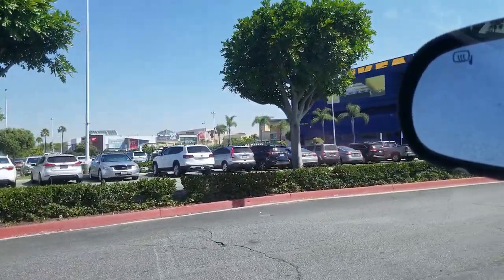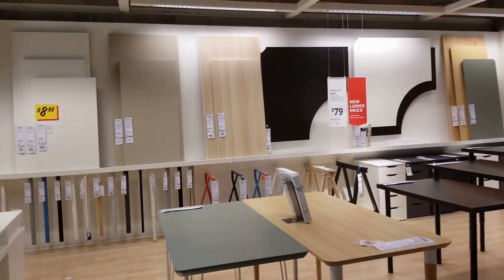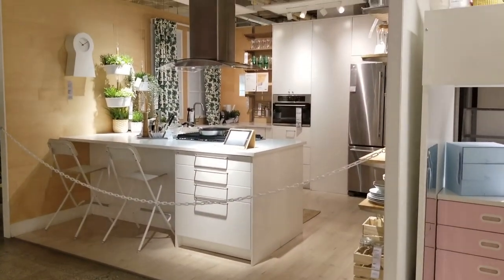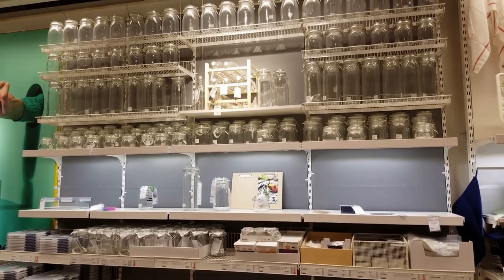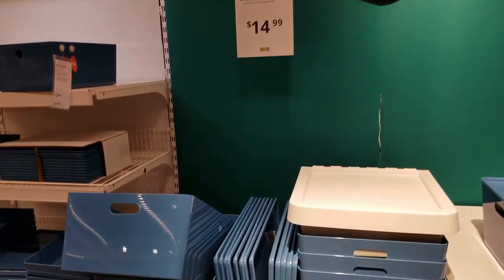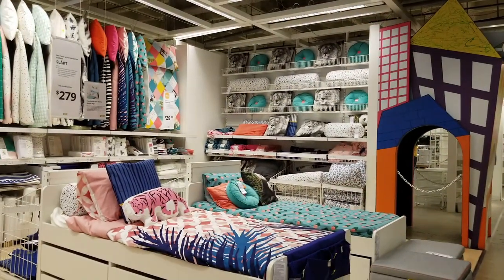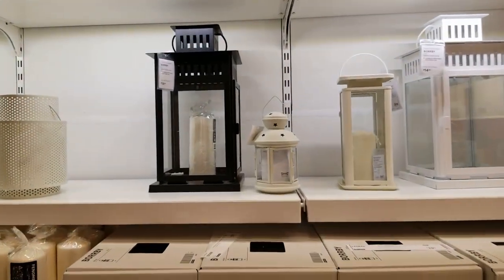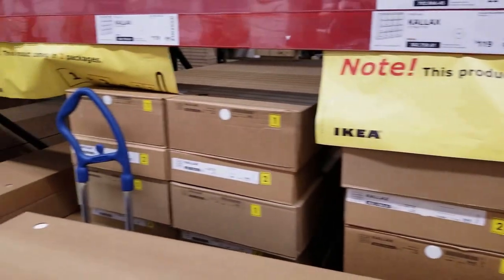Affordable Ikea Storage Solutions - Part TWO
I got to go to Ikea! Affordable Ikea Storage Solutions - Part TWO! Covid restrictions are lifting - so let's take a look at what I found...

Subscriber Mail - If you are interested in sending me your favorite craft item, a token of friendship or just a greeting card to say hello, please mail to PO Box 15751, Long Beach, CA 90815. You can also reach me here:

Call Clutter Fairy is a participant in the Amazon Services LLC Associates Program. By using these links I will make a very small percentage of your purchase, even if you buy something else--and it won't cost you anything. 😍

▶️ Step by step organizing!